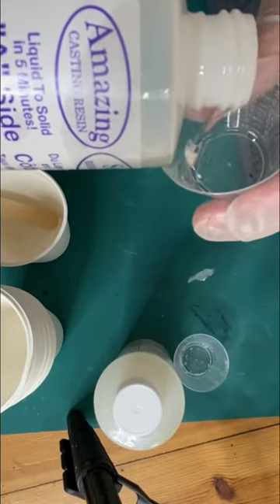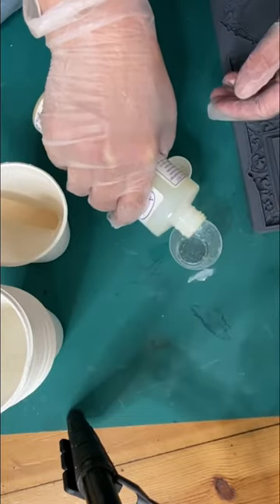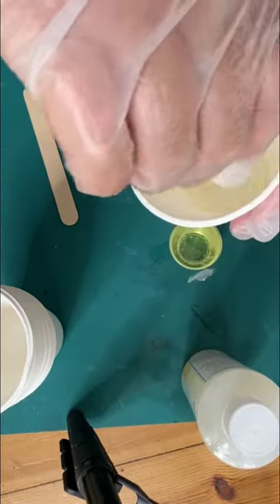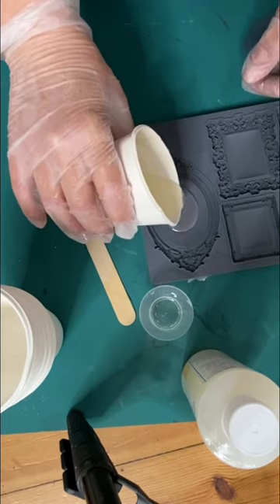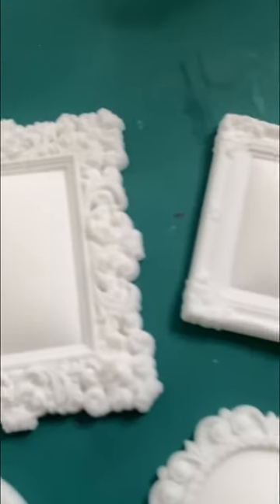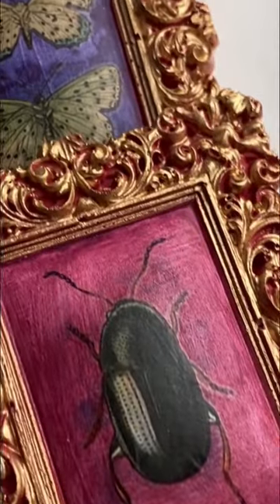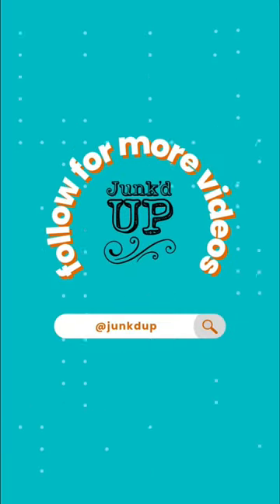Resin mini frames using Amazing casting resin and Frames mould from Iron Orchid Designs